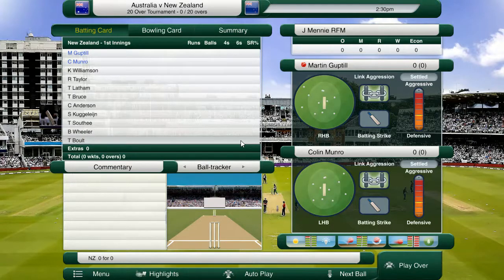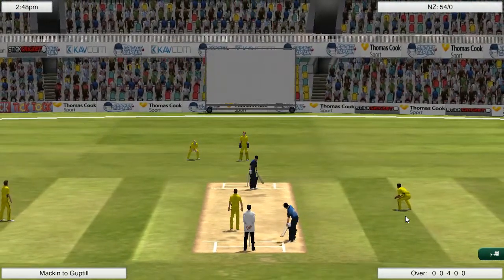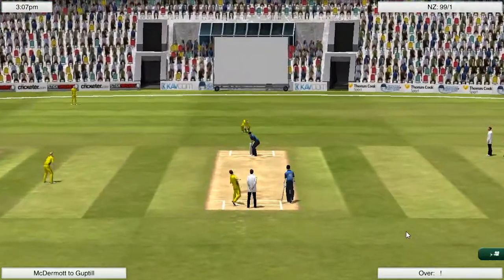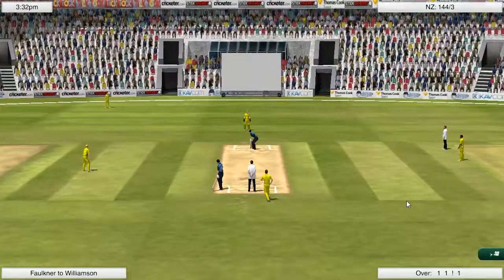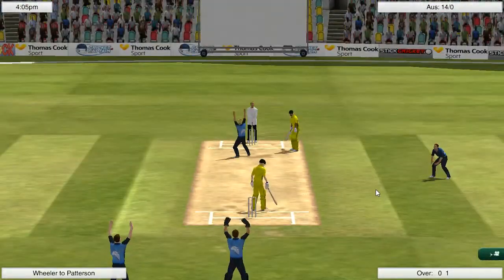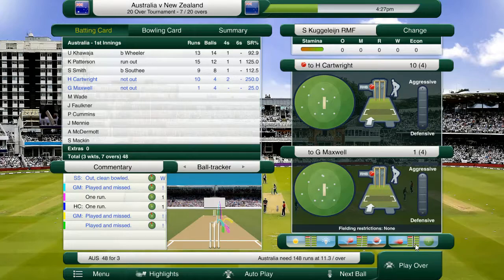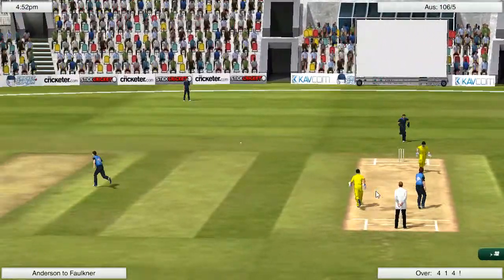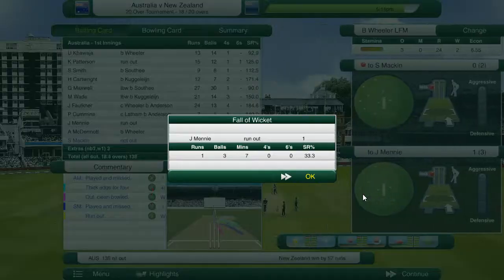CRICKET CAPTAIN 2017 | NEW ZEALAND REBORN | EPISODE 16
What's going on guys and welcome back to another episode of my Cricket Captain 2017 New Zealand Reborn Career Mode. After taking care of Pakistan in the last Twenty20 Series we now face cricketing powerhouses Australia and England in a Twenty20 tournament and first up we take on the Australians.